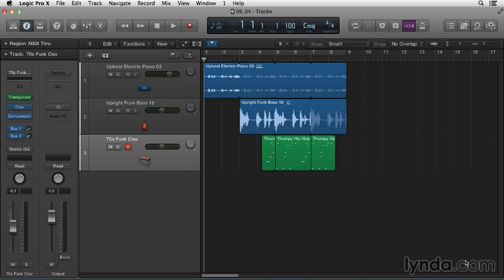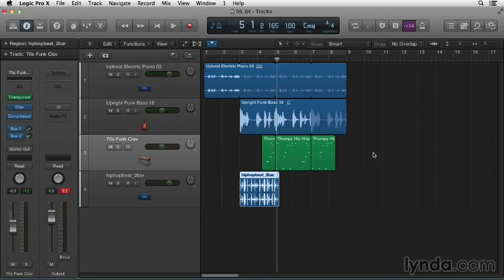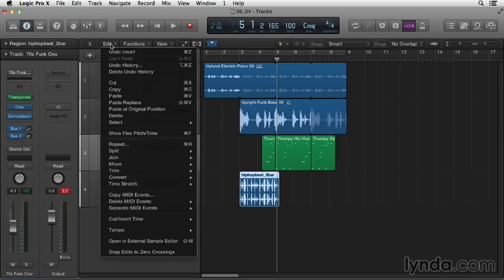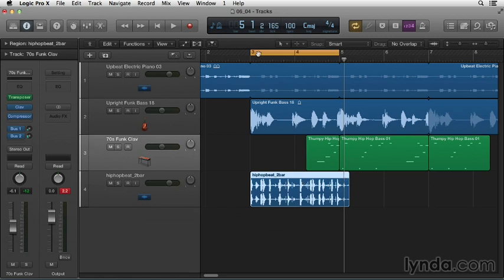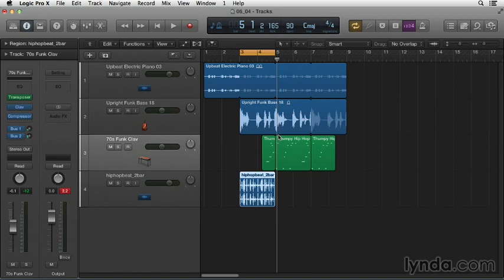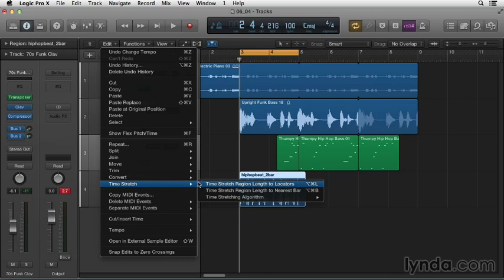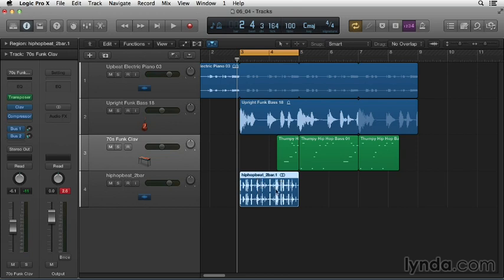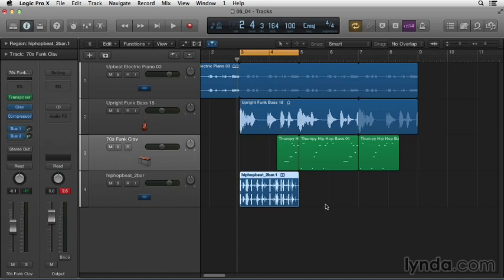96308 06 04 SC12 tempo